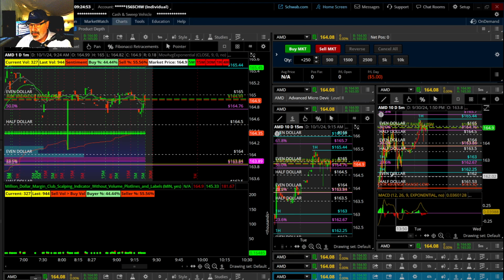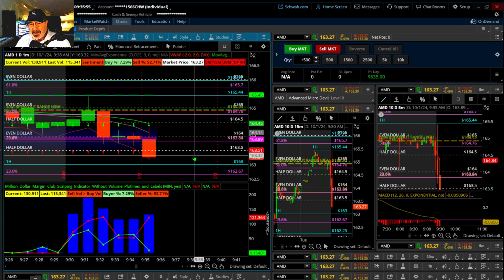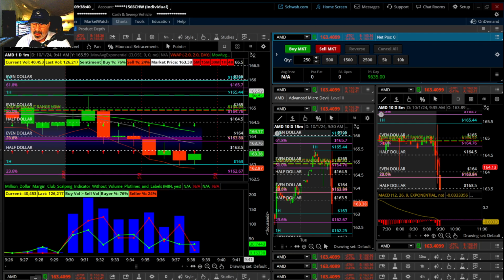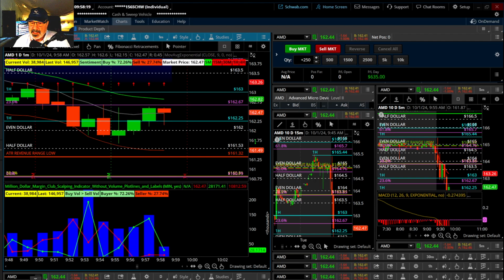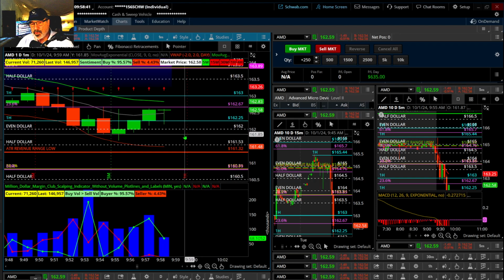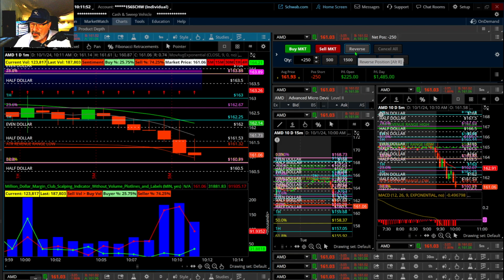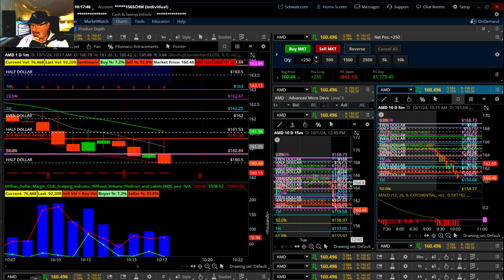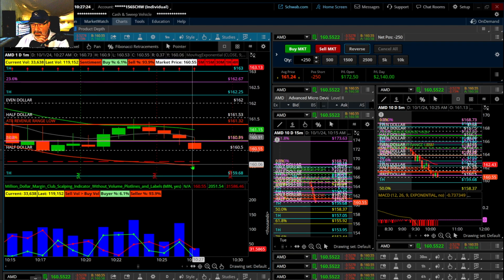MIND-BLOWING $ RV and Open Strategy Results Revealed! Ep 275